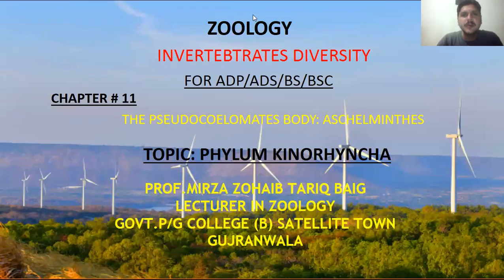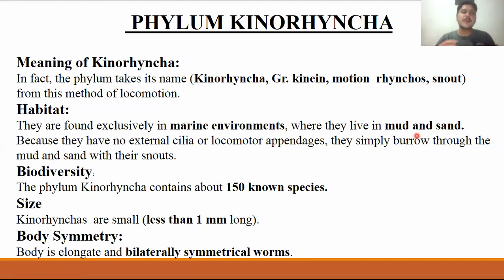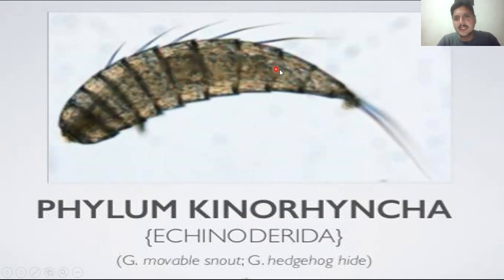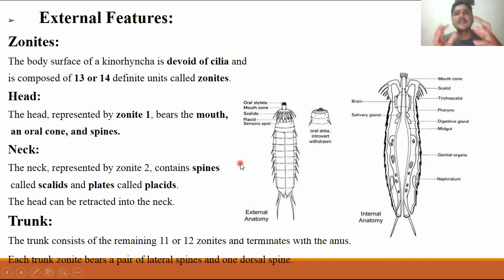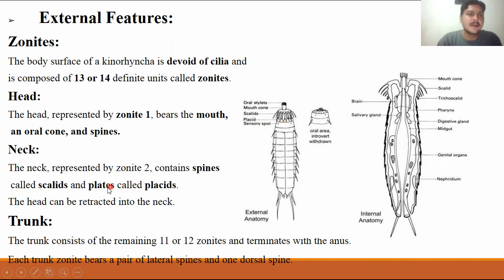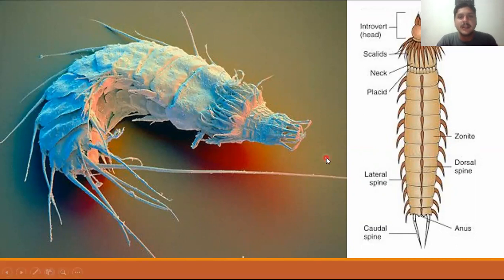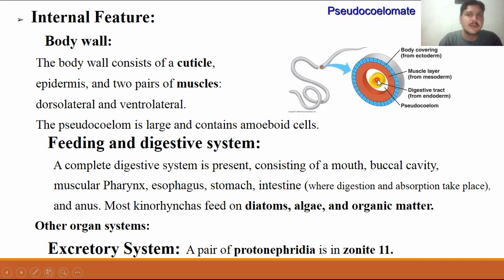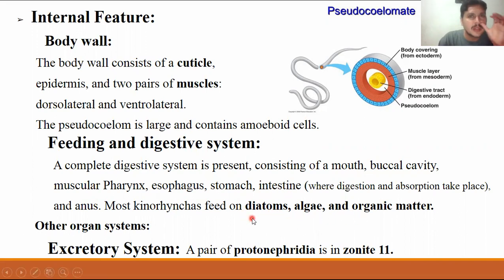PHYLUM KINORHYNCHA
MUD DRAGONS.